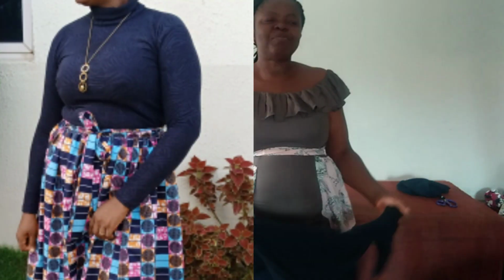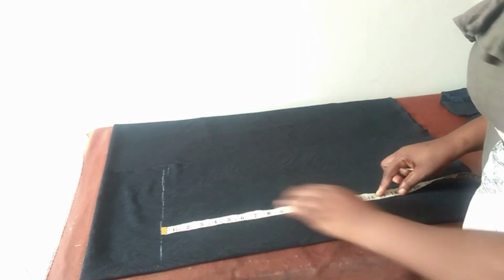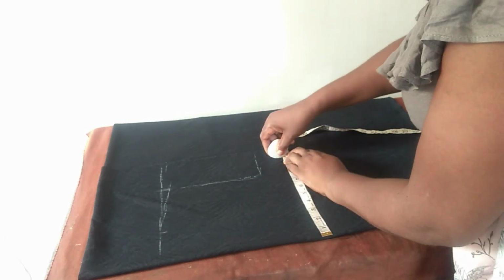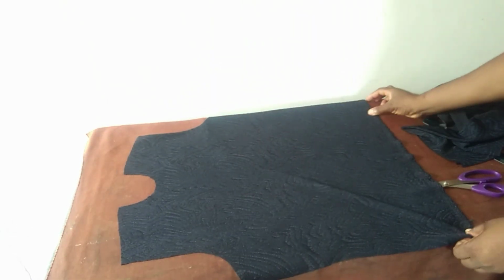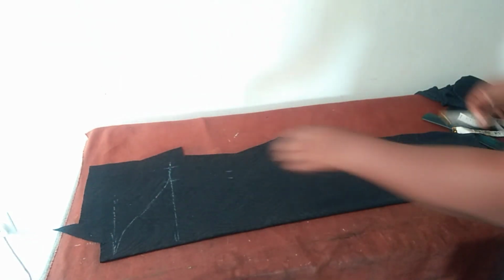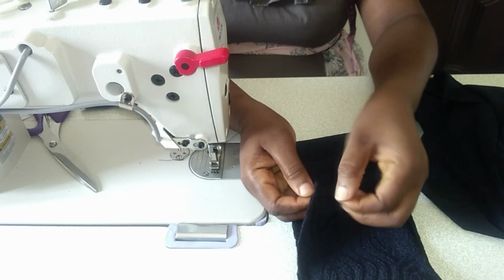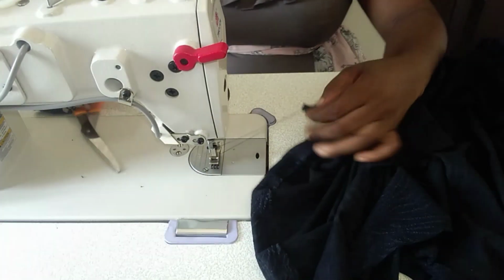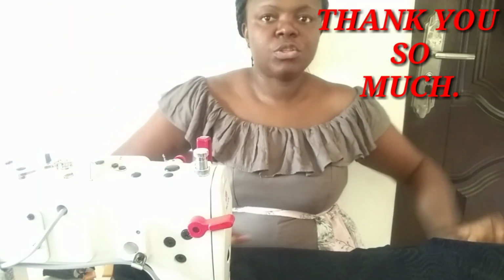How to make a body con, turtle neck top. (OUR EVERYDAY TURTLE NECK Top)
Never be bothered of owning turtle neck top and the right sizes, cos with this video you can become a master at making one.
Keep watching please.